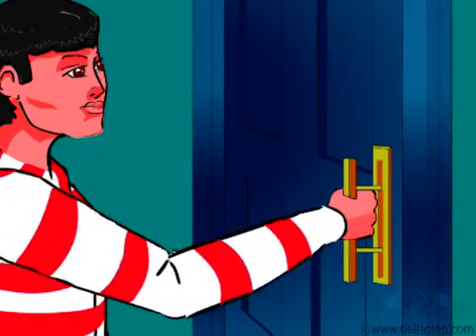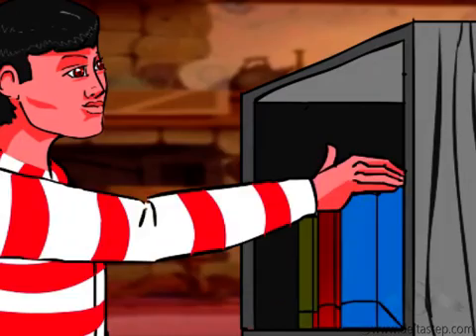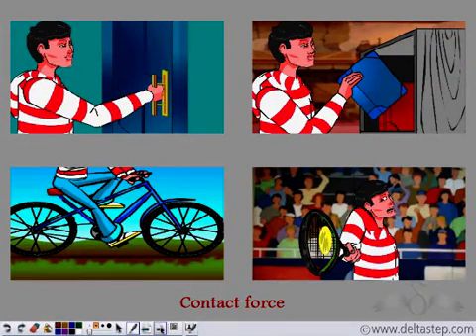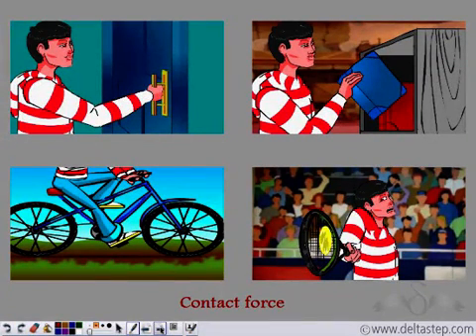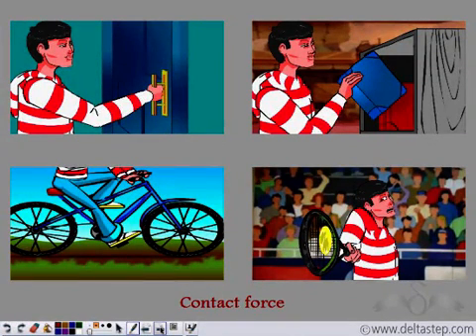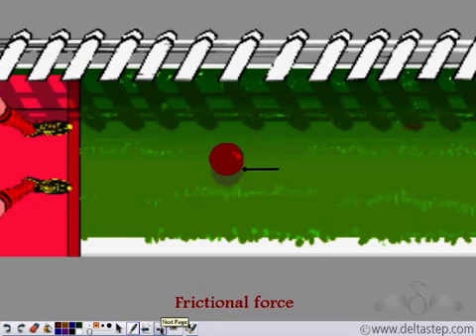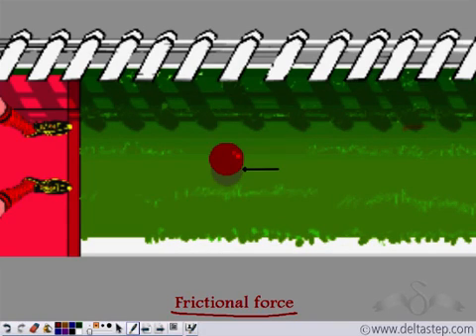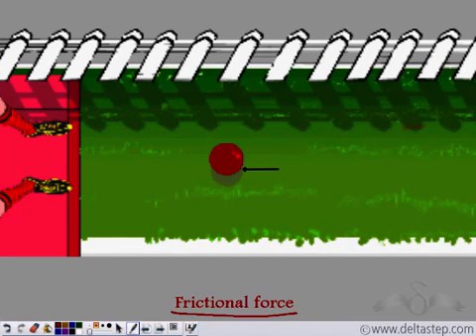Contact and Non Contact Forces